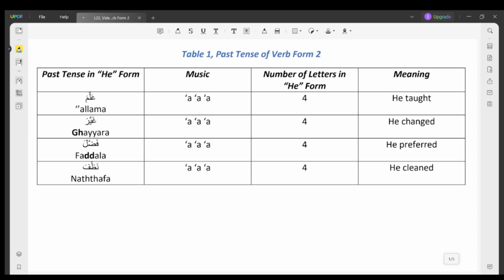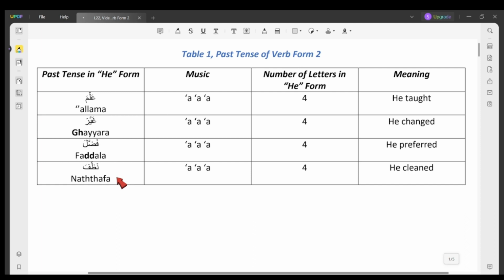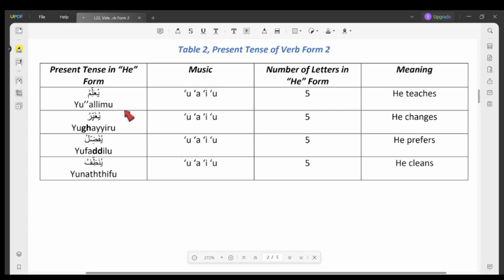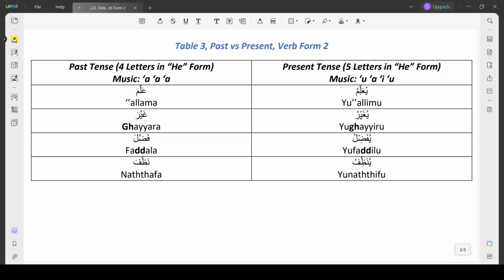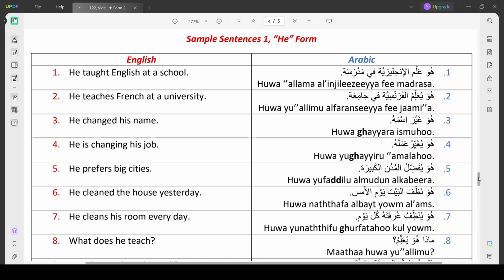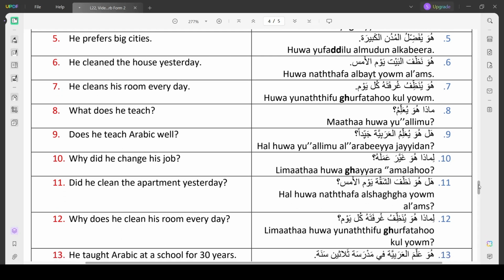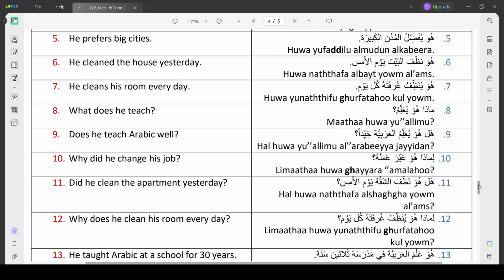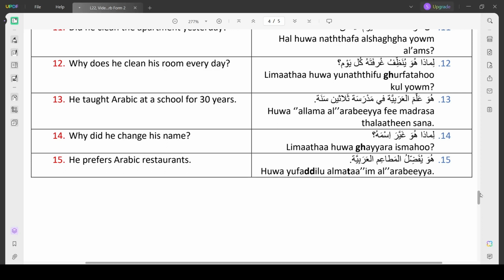Learn Arabic - Verb Form 2 - Beginner Arabic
In this lesson, we are going to learn the past and the present tense of verb form 2. As we learned in the previous lesson, a huge part of what defines a verb form is its music, so pay extra attention to the music of the verbs as we learn them.

00:00 "Intro"
00:14: "Past tense of verb form 2"
01:15 "Present tense of verb form 2"
01:55 "Past + present"
02:16 "Sample sentences"
04:40 "Outro"